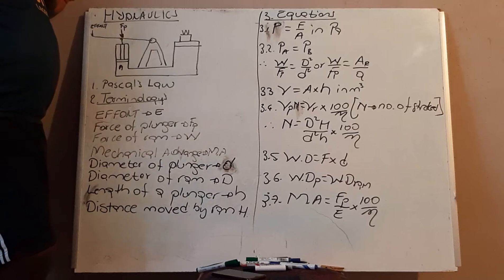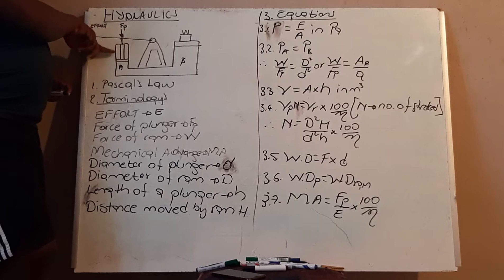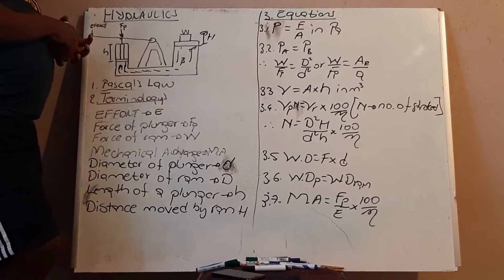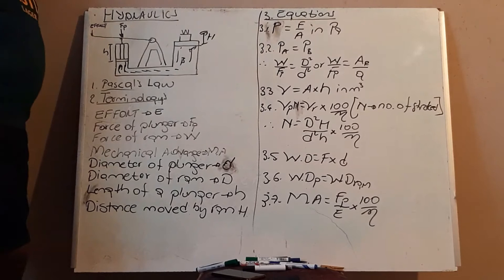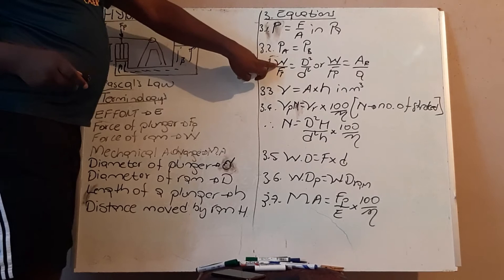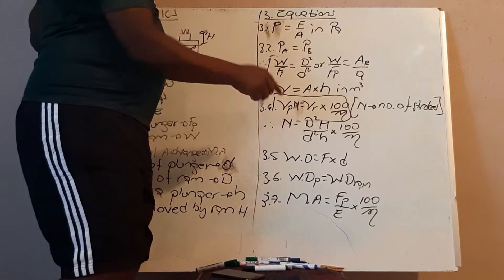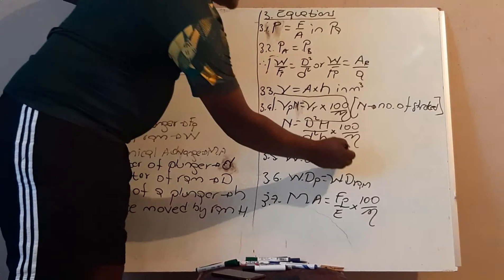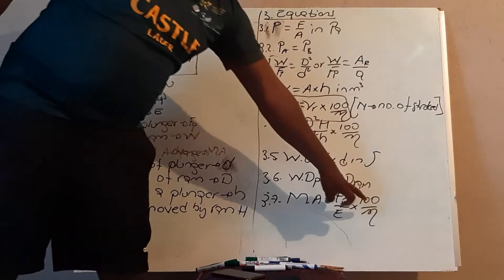Press Machine hydraulics lesson VD16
Here i will provide a lesson on press machines engineering science n4 where we would review and summarize necessary formulas